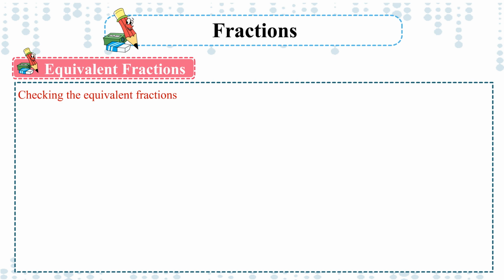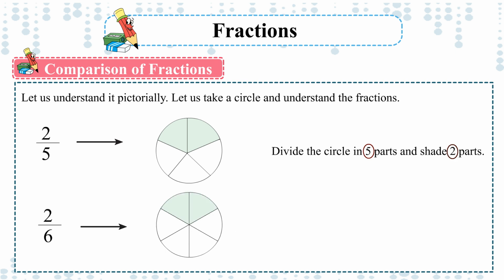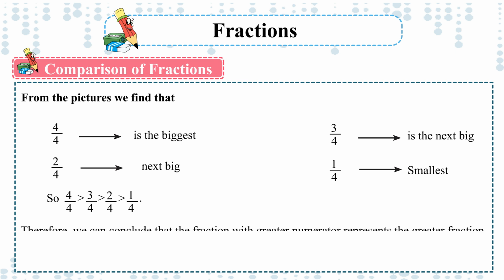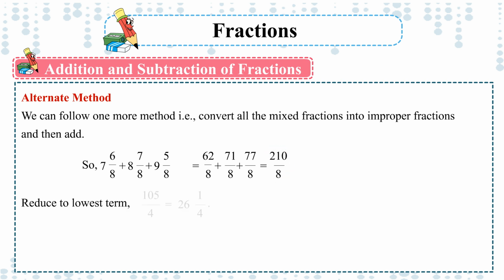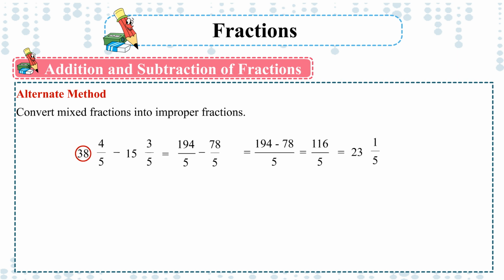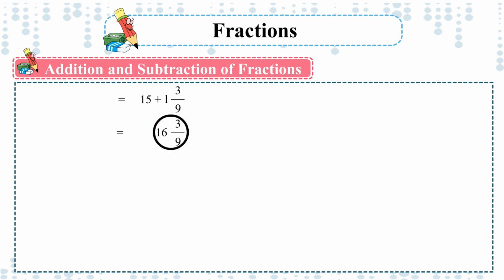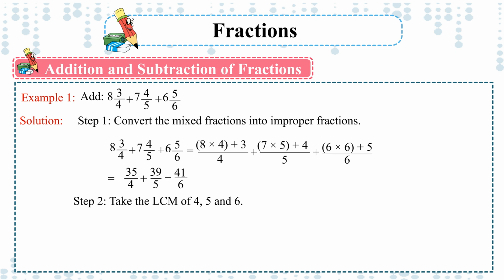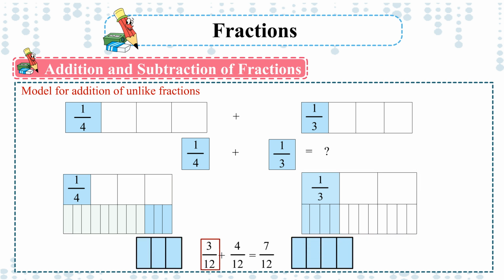Maths World 6 : Chapter 5- Fractions part - 2